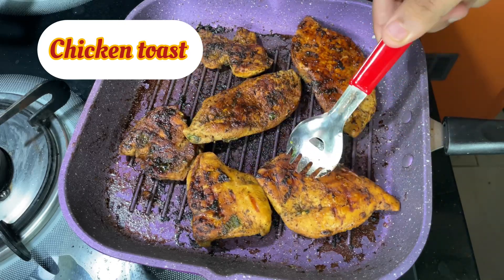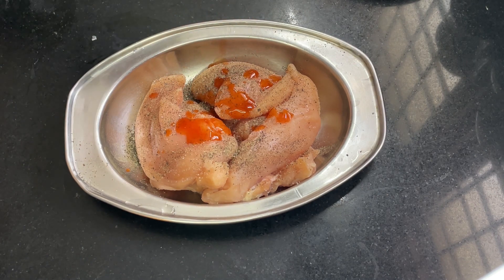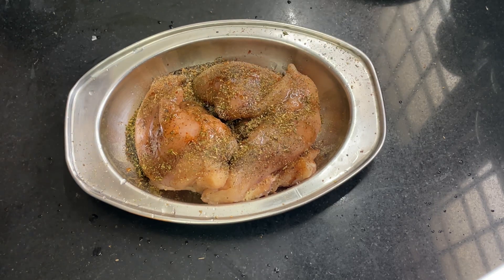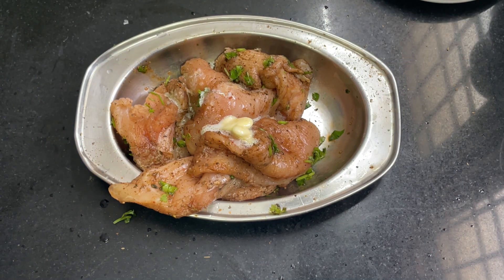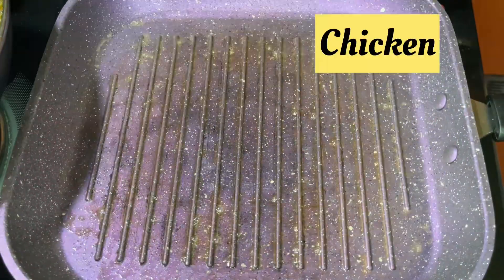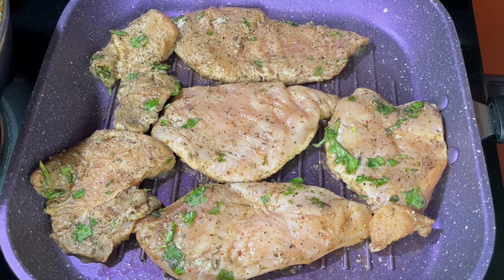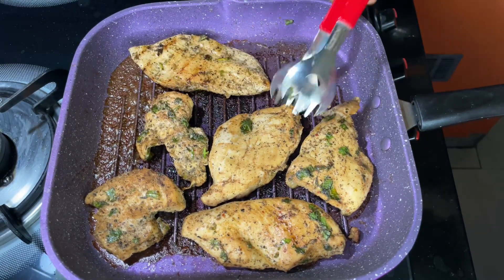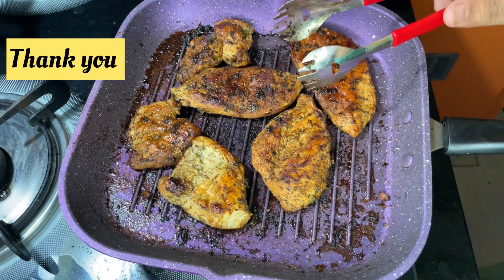చుక్క నూనే లేకుండా చికెన్ ని రుచిగా ఇలావండుకోండి Chicken Toast || Weight loss Recipe